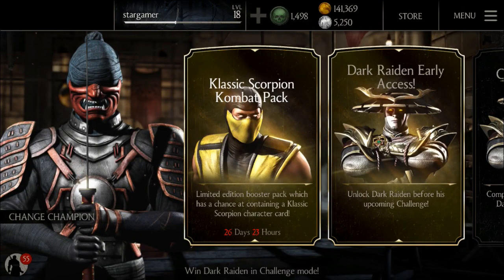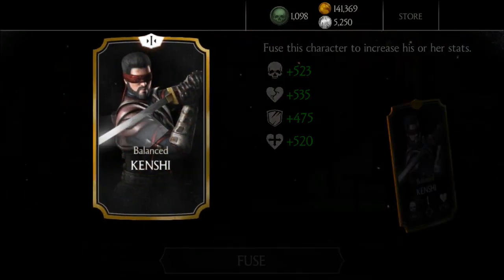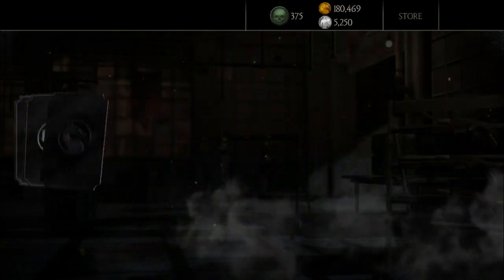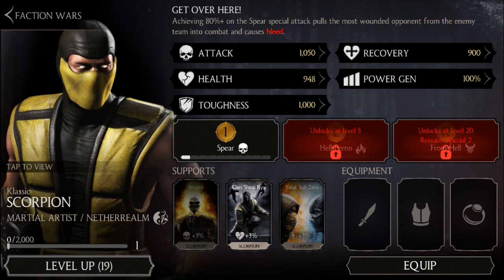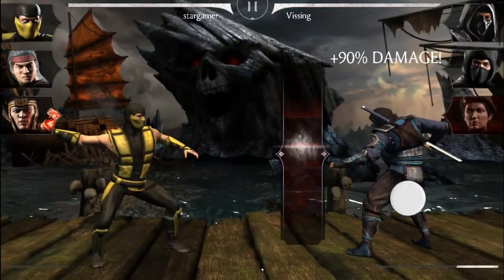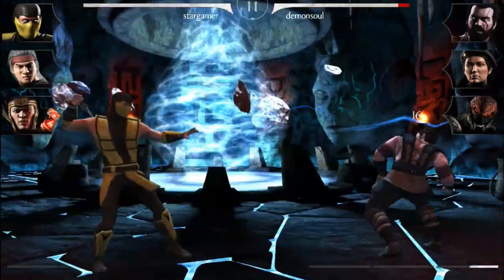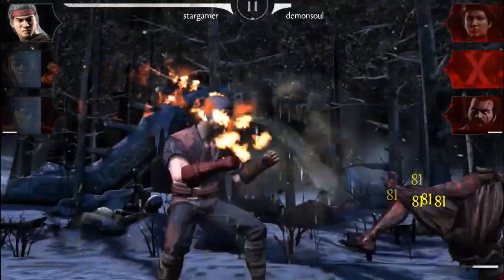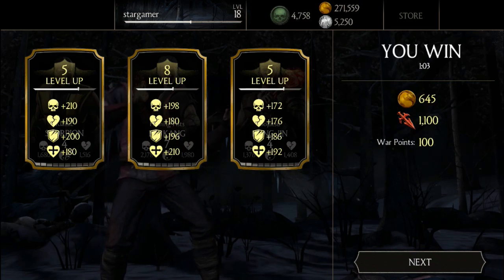Classic Scorpion Kombat pack. HE'S SO RARE!!! Check him out.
Klassic Scorpion pack is in the store! For me it was very hard to get Klassic Scorpion, maybe I was unlucky. But he is awesome with unique passive ability and awesome look:)

I was able to get him early. And you can too, it took me 15 packs total to finally get him! Maybe I'm just unlucky, but you can get him guaranteed with at least 5 kombat packs opened from this site. They did Jason special pack the same way, and it was a hit!